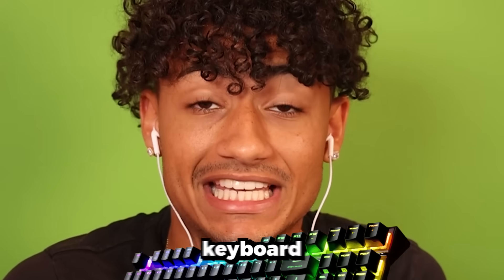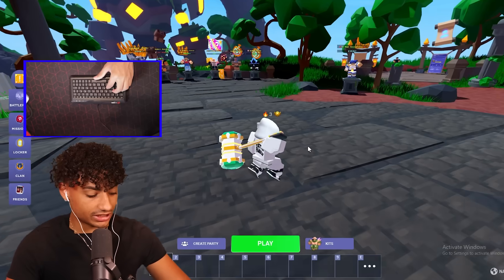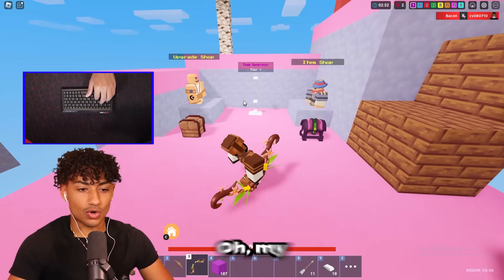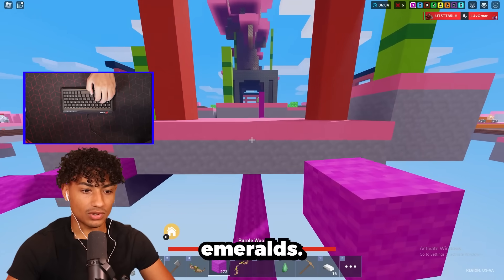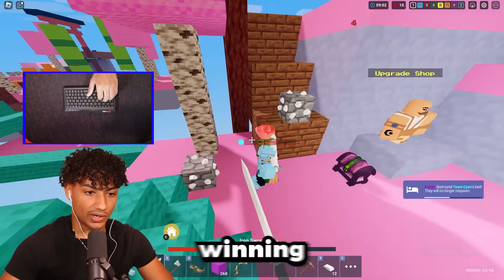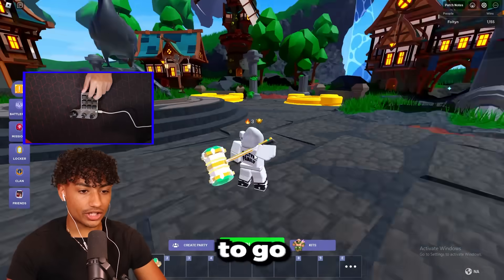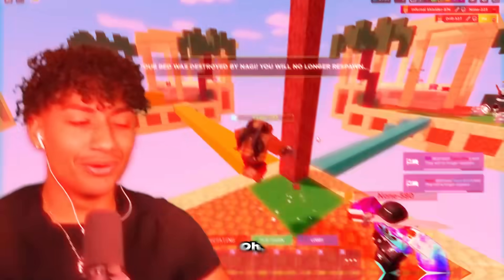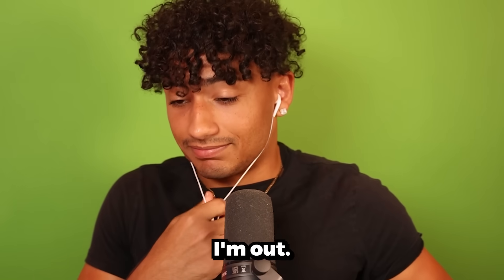Everytime I Die, My Keyboard Shrinks.. (Roblox Bedwars)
Today I did a challenge that everytime I die, my keyboard shrinks. Make sure you watch the whole video to see the smallest keyboard that I use.

--Socials--